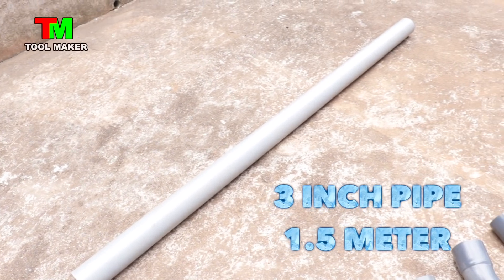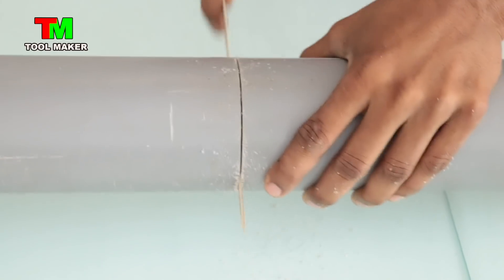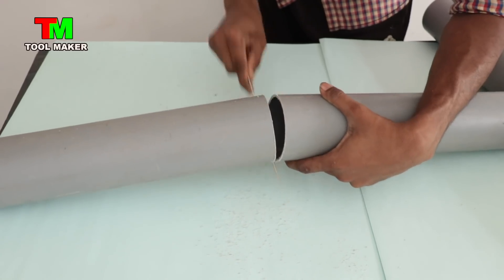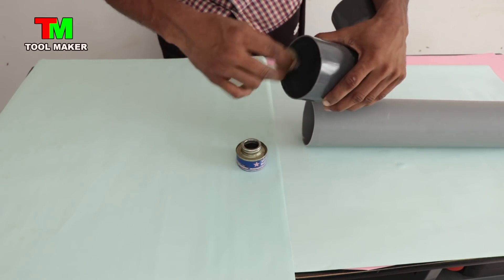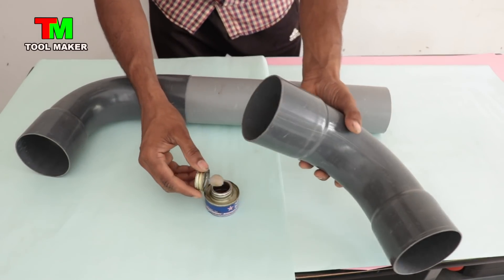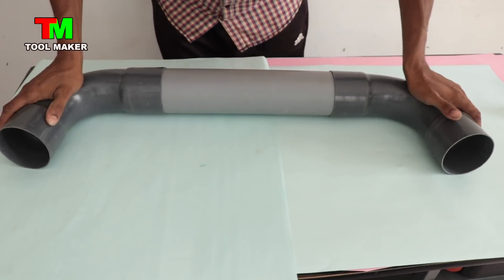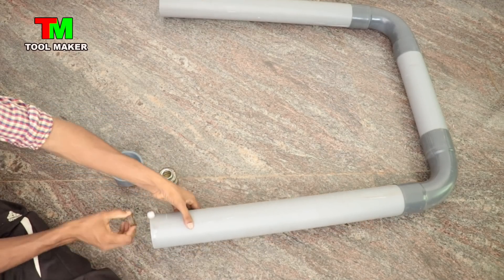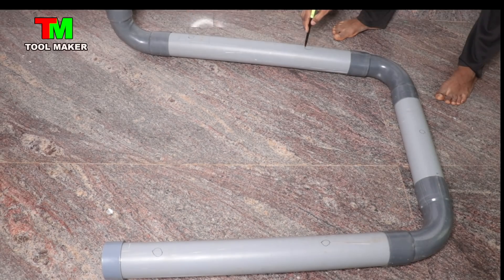ഒരു എളുപ്പ കൃഷി ചെയ്താലോ...തിരി നന 🌲How To Make a Simple Wick Irrigation System|Tool Maker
പുതിയ വിഡിയോ ലഭിക്കാൻ ചാനൽ സബ്സ്ക്രൈബ് ചെയ്യുക
വീഡിയോ  ഇഷ്ടപെട്ടാൽ Like ചെയ്യുക
പിന്നെ ഫ്രണ്ട്സിനൊക്കെ share ചെയ്തു കൊടുക്കുക

Advantages Of Wick Irrigation (തിരി നന )
1.വെള്ളം സമയം കിട്ടുമ്പോൾ ഒഴിച്ചു കൊടുത്താൽ മതി( Day/night )
2.വെള്ളം വേസ്റ്റ് ആവുന്നില്ല
3.സമയ ലാഭം
4.നല്ല വിളവ് ലഭിക്കും
5.കുറെ കാലത്തേക്ക് ഉപയോഗിക്കാൻ പറ്റും
6.വെള്ളം ലീക് ആകില്ല